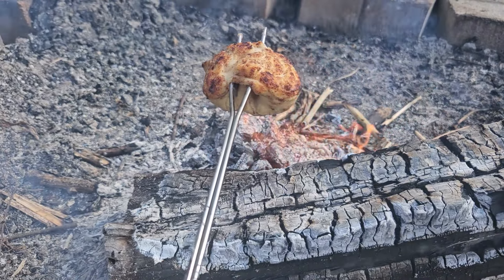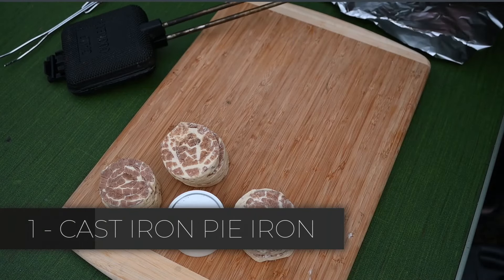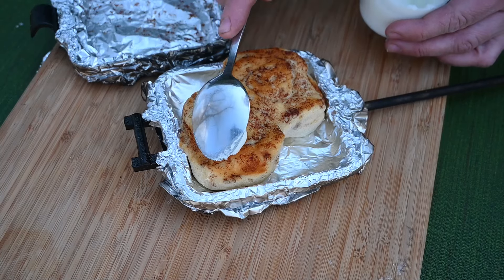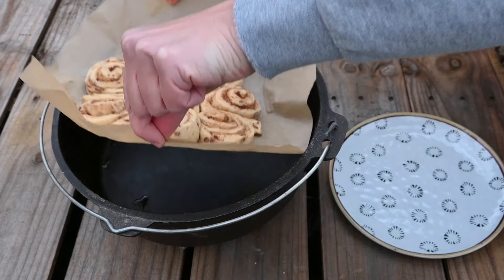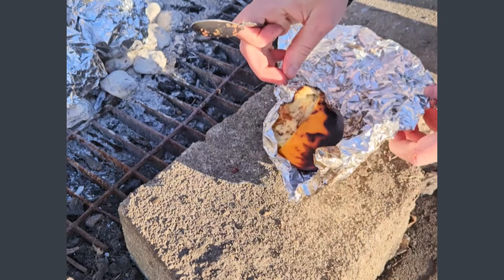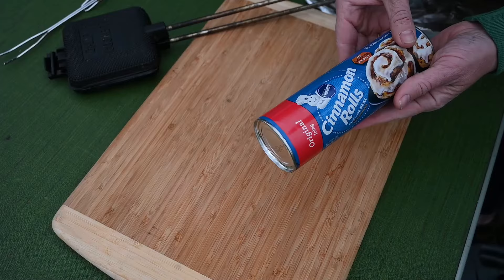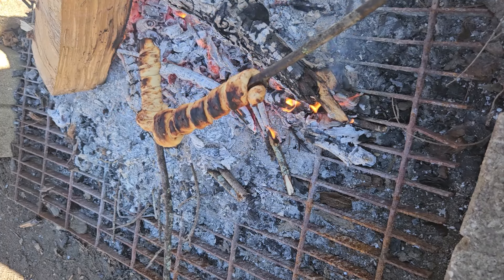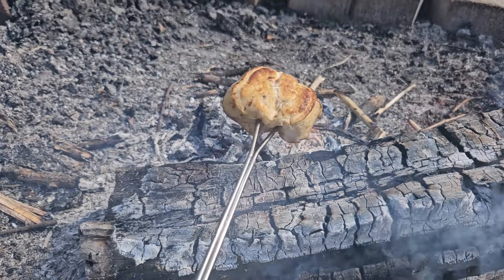Four Ways that Actually Work to Cook Cinnamon Rolls over the Campfire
I've seen plenty of images and videos on social media showing people roasting cinnamon rolls on a stick, and I'm here to say - it's a BAD idea!

But, there are four easy ways to properly cook a pack (or a homemade batch) of cinnamon rolls on your next camping trip. In this video you'll find my top tips for cooking campfire cinnamon rolls on your next camping trip. Best of all, one of the ways DOES actually use a stick.